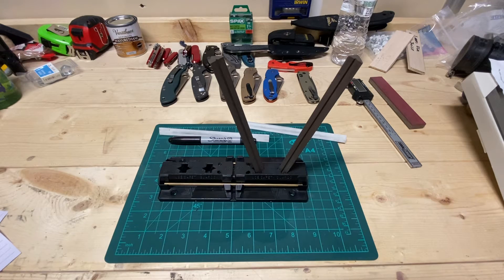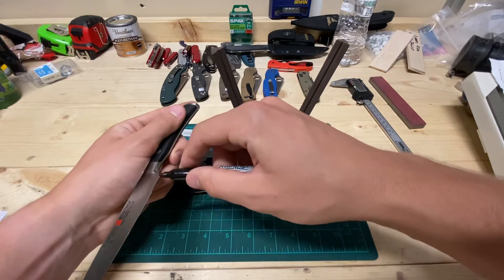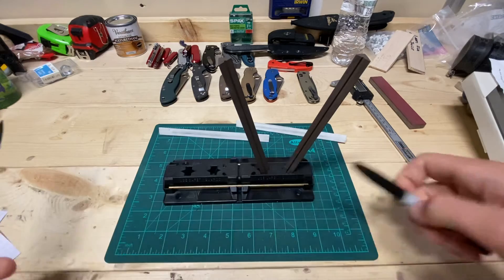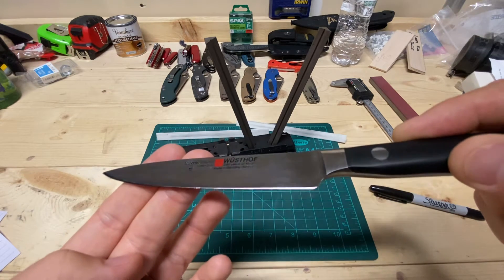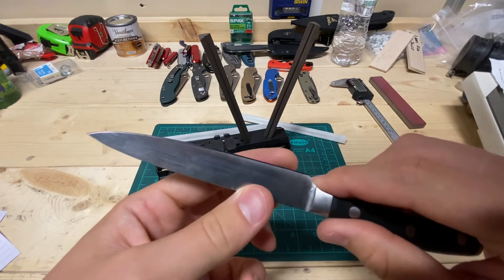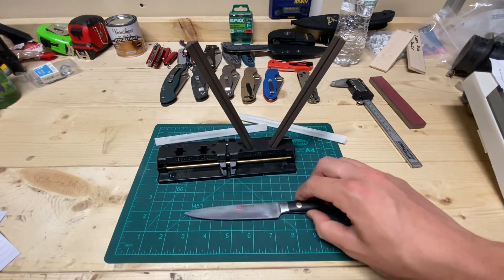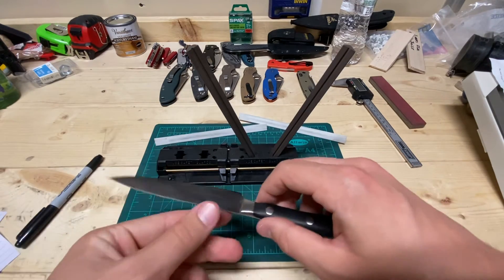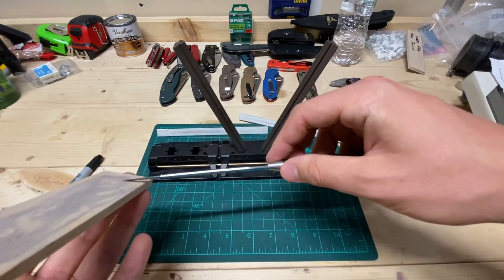What Angle do Wusthofs Really Come At? (It's not 14 degrees per side and that's okay!)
Factory Geometry
Model: Ikon Classic 4.5" Utility Knife
Edge: 16dps with 0.011" BTE (primary to cutting edge shoulder thickness)
Spine: 1.4mm
Primary Grind Angle: 3.6degrees inclusive

After sharpening and using Wusthofs Ikon Classics 8" chef and 3.5" paring knives I new the factory angle wasn't the advertised 14 degree per side (dps) but unfortunately did not take an actual measurement. This was totally okay because in my personal usage I found that the edge holds up best (AKA doesn't roll) starting around 17.5dps.

I had also found some reviews claiming the Wusthof brand sharpeners were not at 14dps and heard similar notes from reputable knife shops. After picking up a brand new Ikon Classic 4.5" utility knife I wanted to investigate.

To confirm my theory I conducted this rudimentary test by coloring the edge bevel with sharpie. I then ran it across the Spyderco sharpmaker rods at the 15dps setting and checked where the sharpie had been removed. The sharpie had been removed from the shoulder where the primary grind transitions to the edge bevel indicating the angle was greater than 15dps. I then did the same test at the 20dps setting of the rods and the sharpie was removed at the very apex of the edge indicating an edge angle less then 20dps.

Finally to get an accurate measurement of the edge angle; I clamped the blade into my KME sharpening system and adjusted the angle until it was removing sharpie along the entire sharpened edge indicating an exact match. This occurred at 16dps for this knife.

Note that Wusthof does put a lower angle on their Japanese inspired knives. I hand sharpened 2 of their Classic 6" Prep Knives and they were definitely below 14dps but once again did not measure it.